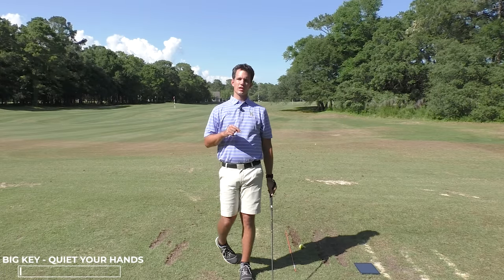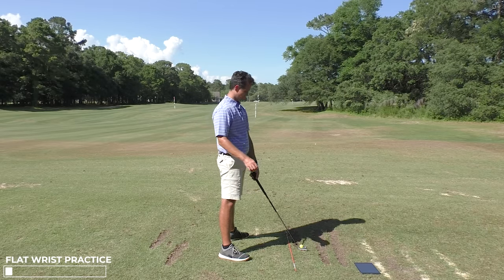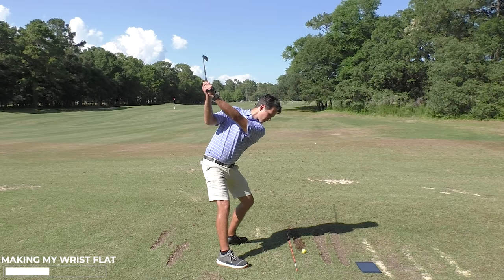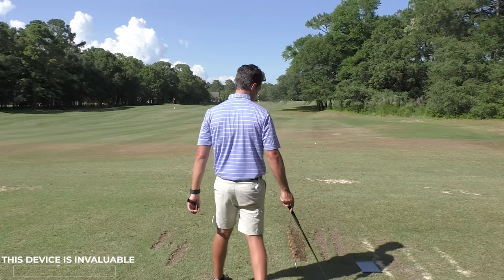ALWAYS HIT STRAIGHT When You Do This (Big Golf Swing Discovery!)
You won't believe how simple it is. It felt like cheating to hit every shot straight. This was a great golf swing discovery and the ball striking surprised me. One of the easiest ways to hit straighter is think about getting a square clubface in the golf swing. This golf tip changes how you see the golf swing.

► FREE - Discover the Top 3 Things You Need to be a Great Ball Striker

**AWESOME GOLF PRODUCTS I USE (See Below - Discounts for Viewers on Some Products)
►I use the FlightScope MEVO+ & Pro Package in all my videos to deliver the most accurate launch monitor data. Use this link to get a great deal on this product

► Athalonz Golf Shoes (the best golf shoes you'll ever own. I wear them everywhere) - $20 OFF using code SAGUTOGOLF

Traditional golf swing techniques have left golfers frustrated and stuck. With millions of conflicting golf tips and “experts” all teaching something different, there’s so much confusion on what needs to be done to play great golf. This problem makes golf extremely difficult and unenjoyable.

At SagutoGolf, we believe golf is life - and life should be enjoyed.

To play your best golf ever, you need a roadmap that gets you there. SagutoGolf helps you build a powerful swing that’s easy on your body and produces addicting contact with the golf ball shot-after-shot.

Because life is too short to play bad golf.